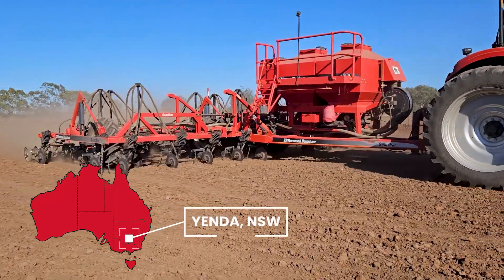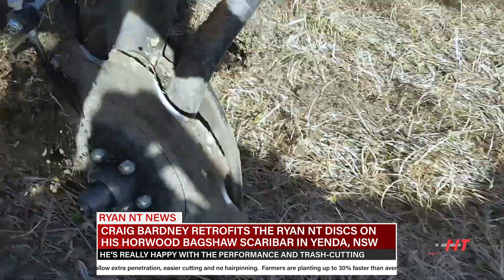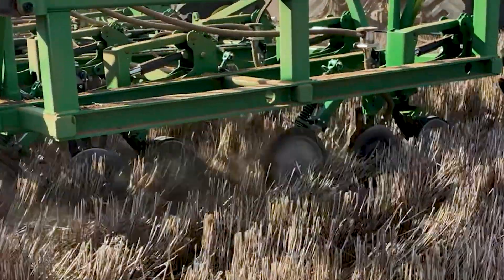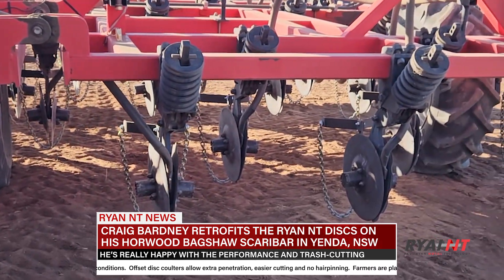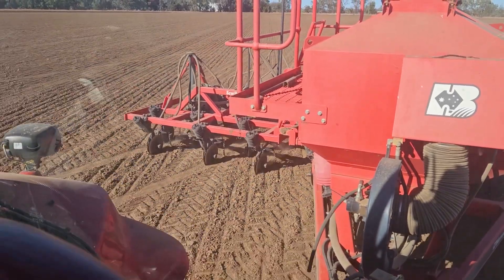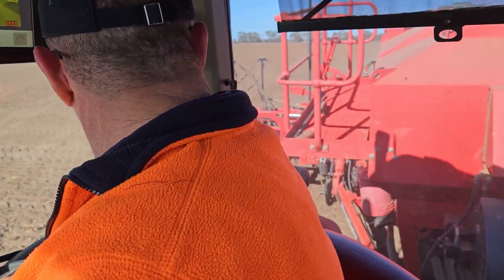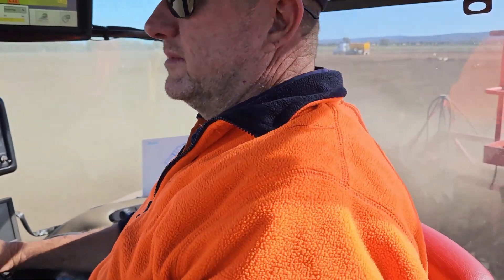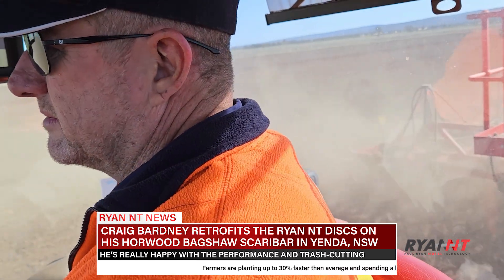Retrofit Discs on a Horwood Bagshaw Scaribar | Review | Seeders & Planting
Craig Bardney of Yenda, New South Wales, tells us about his experience with the RYAN NT Retrofit Double Discs fitted on his Horwood Bagshaw Scaribar. Craig has used the Ryan discs for 7 planting seasons now. He says he is never switching back to tynes and sticking with the discs.